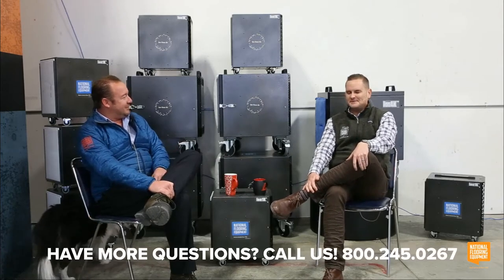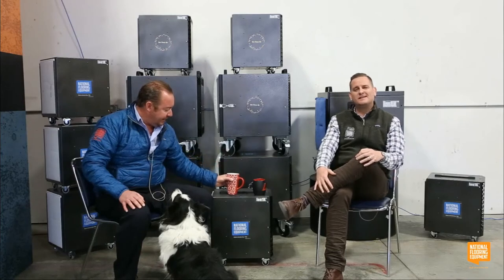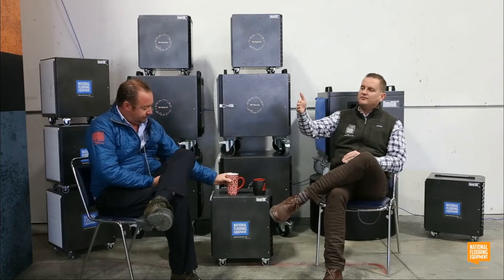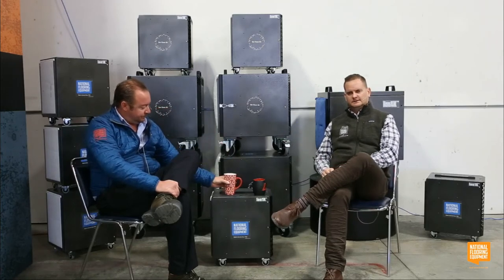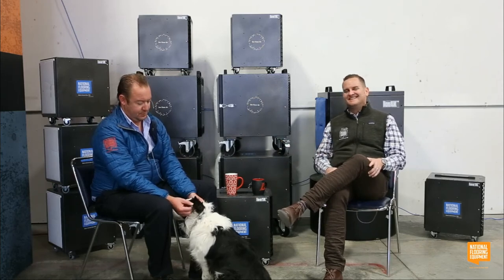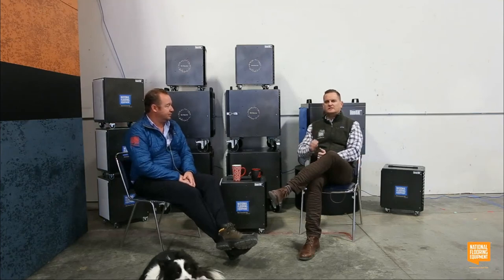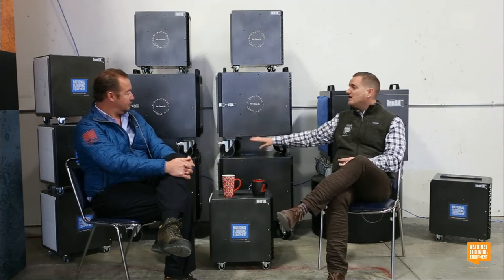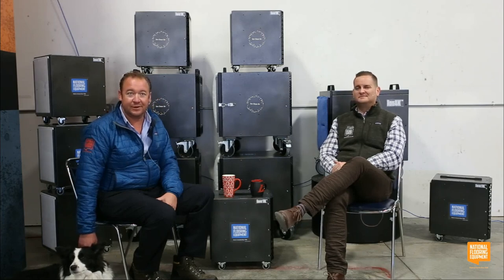Session 9: Ionizers | NFE Virtual Tradeshow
National's series of Ionizers is a great solution for removing germs and allergens from the air.  This is your opportunity to learn about National's Ion1K and Ion4K.

Hosted by Jake Sinna and Kevin Boudreau